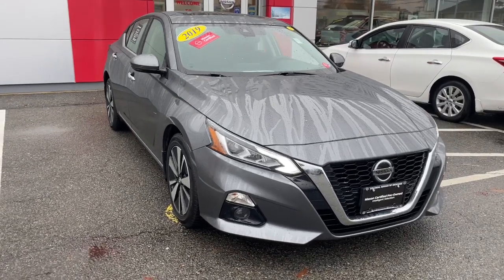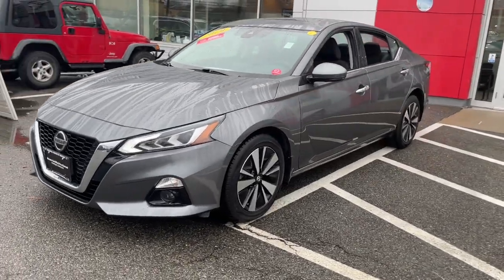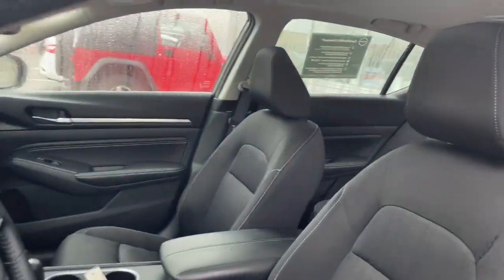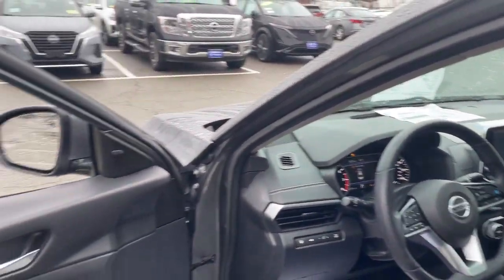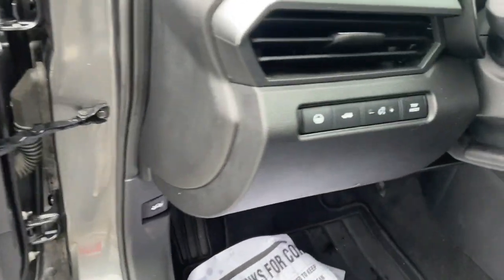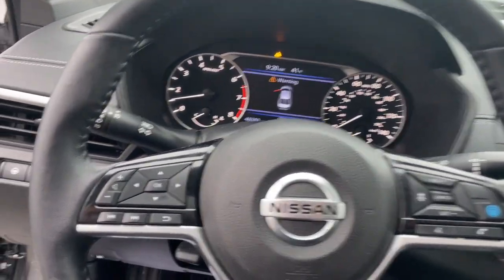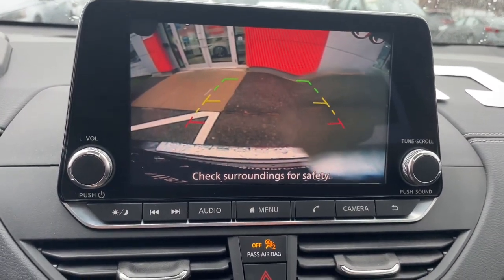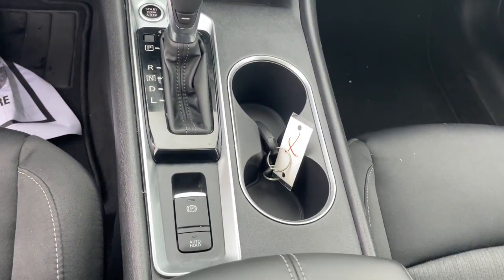2019 Nissan Altima Medford, Somerville, Lynnfield, Woburn, Boston P3611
Gun Metallic Used 2019 Nissan Altima 2.5 SV AWD Sedan available in 104 Mystic Avenue, Medford, Massachusetts at Colonial Nissan of Medford. Servicing the Medford, Somerville, Lynnfield, Woburn, Boston, MA area.

Altima 2.5 SV AWD Sedan
2019 Nissan Altima 2.5 SV AWD Sedan - Stock#: P3611

Colonial Nissan of Medford
104 Mystic Ave

SERVICE WORK COMPLETED: Service Work completed on this Nissan Altima includes: Complete Multi-Point Inspection Oil & Filter Change by a Factory Trained Technician Battery Voltage Test Tires Inspected Brake Inspection Emissions System Check Professional Detailed Inside and Out Function Test all Lights Check the Complete Exhaust System Cooling System Inspection Transmission Fluid Inspection Differential Fluid Inspection Function Test all Options & Accessories. Highlights of this 2019 Nissan Altima include: Serviced here Non-Smoker vehicle CARFAX 1-Owner Excellent Condition ONLY 46512 Miles! FUEL EFFICIENT 36 MPG Hwy/26 MPG City! Moonroof Heated Seats Satellite Radio Aluminum Wheels All Wheel Drive Back-Up Camera. WHY BUY FROM US: Our highly trained sales staff has earned a credible reputation with their many years of service and commitment. Our goal is to make sure that each of our customers receives the quality service that we have built our name on. We offer a very extensive inventory available at competitive prices. However our support does not end after the initial sale has taken place. We take pride in keeping your car in the same condition in which it rolled off the showroom floor. VEHICLE REVIEWS: Edmunds.com explains Nissans Zero Gravity seats are built from NASA-derived technology with shape support and cushioning that make them among the most comfortable buckets around.. Fuel economy calculations based on original manufacturer data for trim engine configuration.